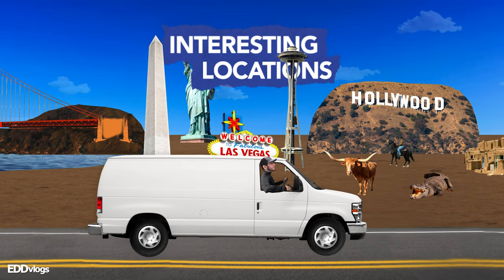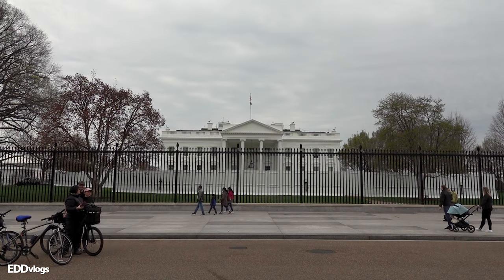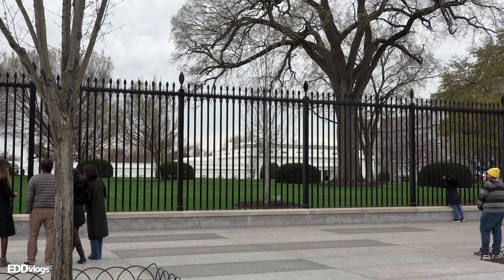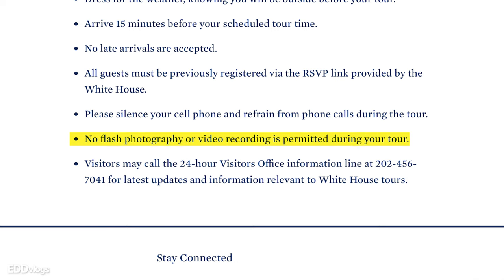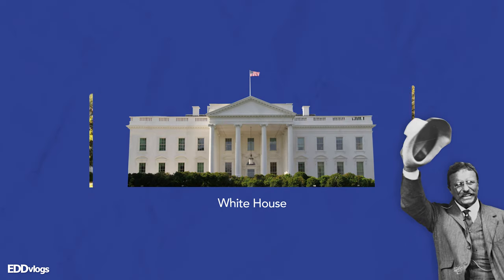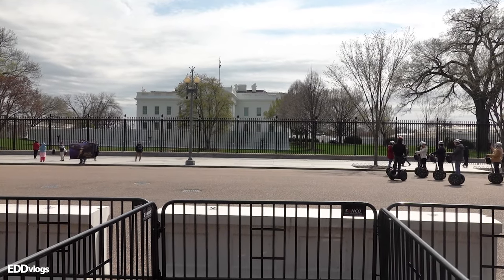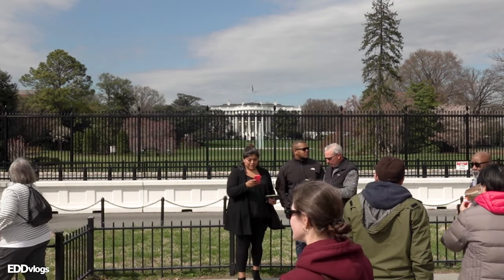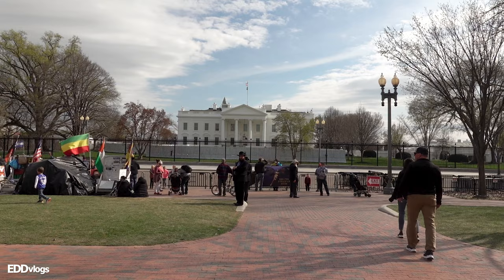Visiting the WHITE HOUSE in Washington DC - Walking Tour and History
Today we visit the WHITE HOUSE, the official residence and workplace of the president of the United States in Washington DC. This is one of the top destinations to visit in DC due to its history and relevance to the US and the World. Today, I tell you a bit about it's history (including the time it was set on fire by the British) and walk around to show you what you can see and do if you decide to visit.

🎥 GEAR:
SONY RX100 VII
Rode VideoMicro

I believe all content used falls under the remits of Fair Use (Copyright Act - Section 107), but if any content owners would like to dispute this I will not hesitate to immediately remove said content. It is not my intent to in any way infringe on their content ownership. If you happen to find your art or images in the video please let me know and I will be glad to credit you.